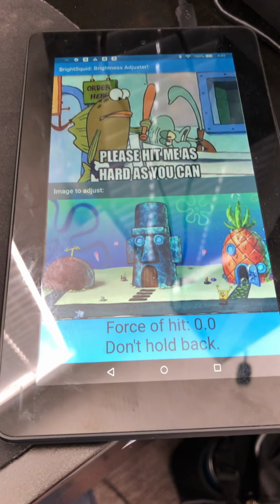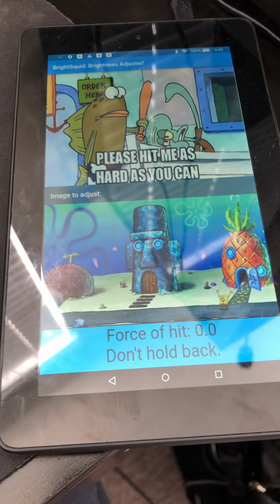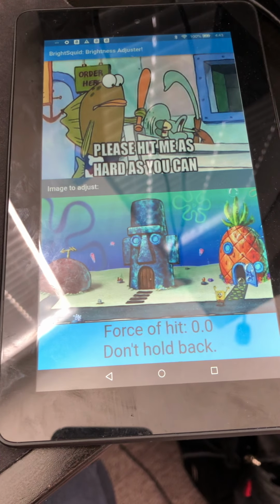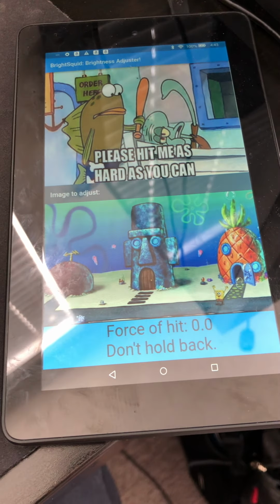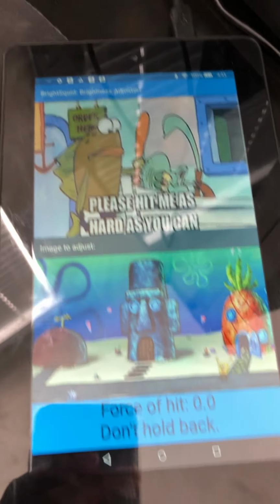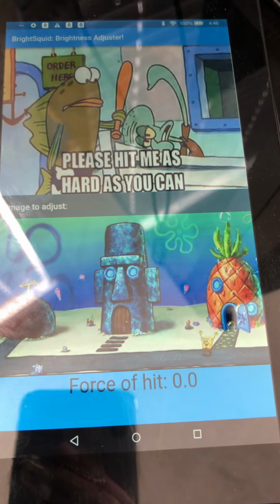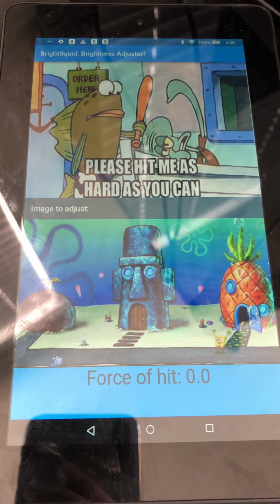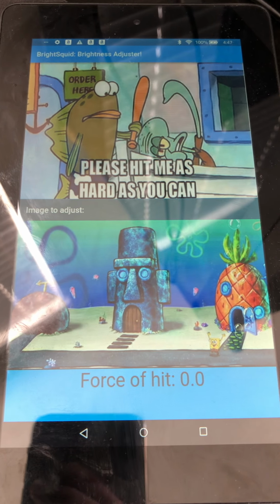CS 456: Unusable Widget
What did I do when I was assigned to create an app in Flutter/Dart that is completely unusable? I created BrightSquid, quite possibly the worst image brightness adjuster ever created. And it's Spongebob-themed, which is always great.

It is a force-based brightness adjuster, programmed on a Kindle which has no way of detecting pressure force and therefore always returns a force of 1.0...which, via linear interpolation for brightness values, darkens the image to be completely black.

My Kindle looks kind of disgusting in this lighting with the dust and fingerprints, so sorry about that, but alas I must do my other assignments.